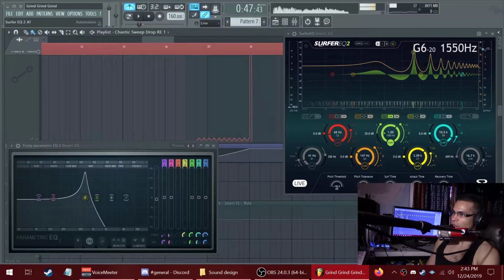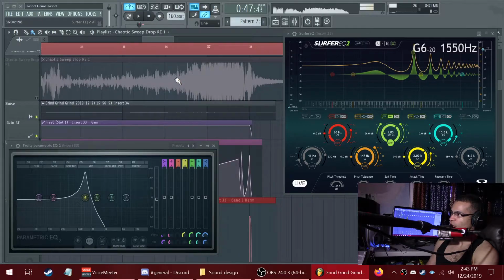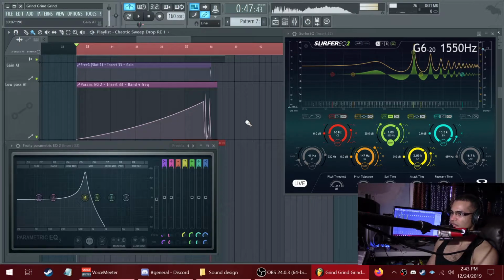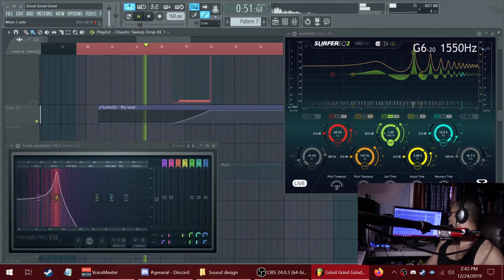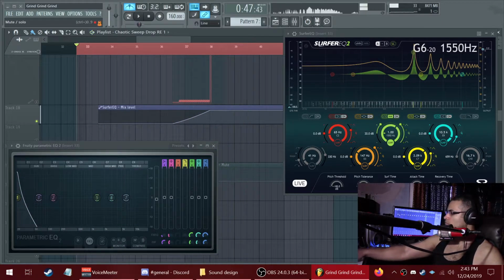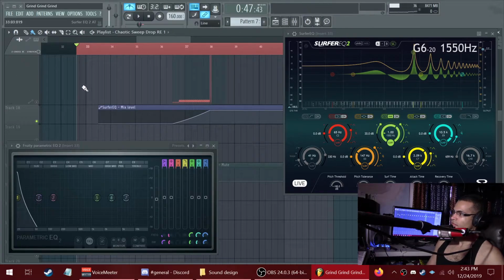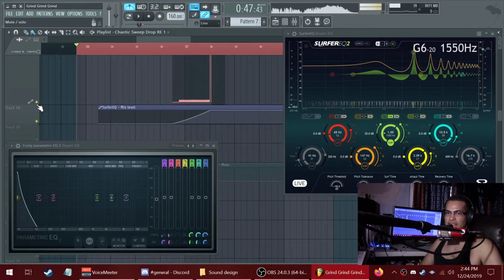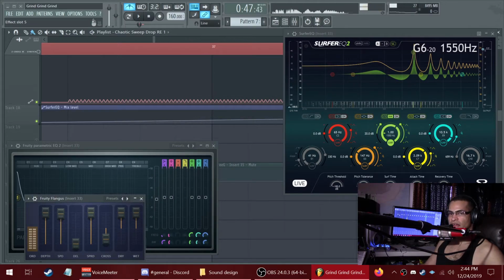Advanced white noise sweep FX Sound design tutorial By ChaoticSonics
My first Sound design Tutorial on FX, You must use Surfer EQ 2 to get this sound and the attack time must be on the lowest setting "Forgot to mention in video".